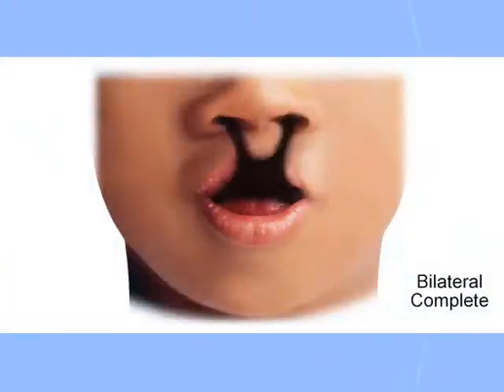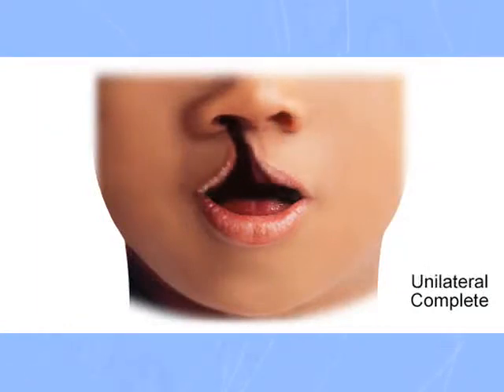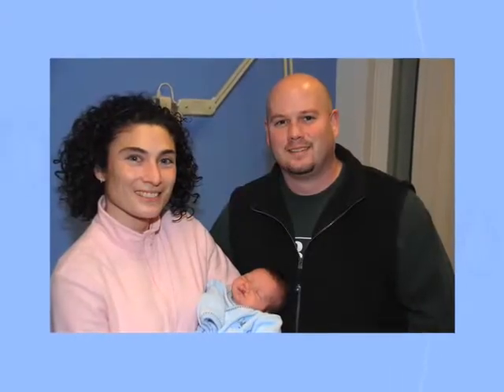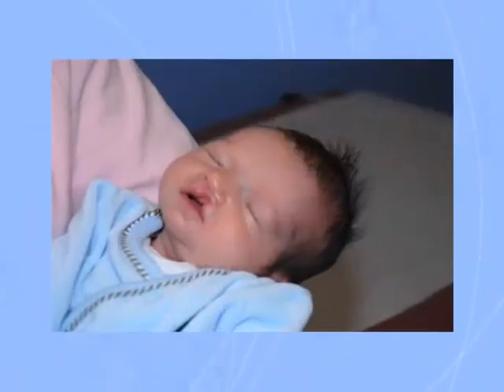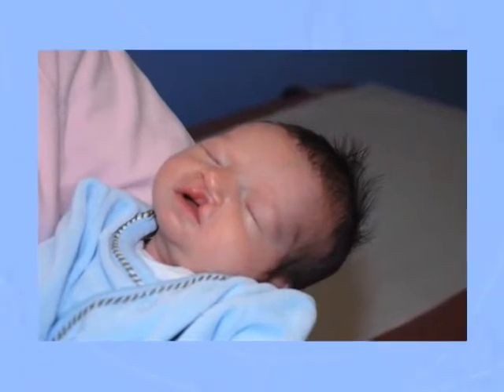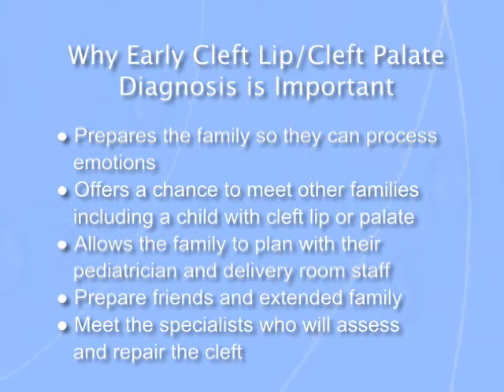Cleft Lip and Palate - Advanced Fetal Care Center